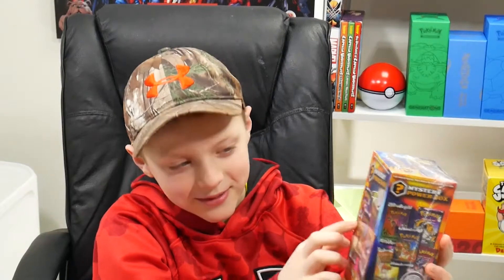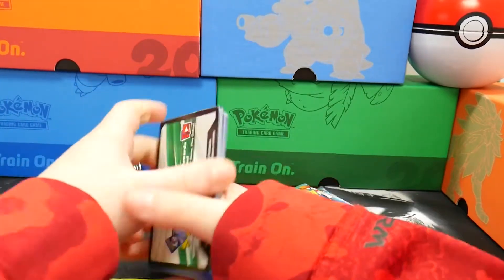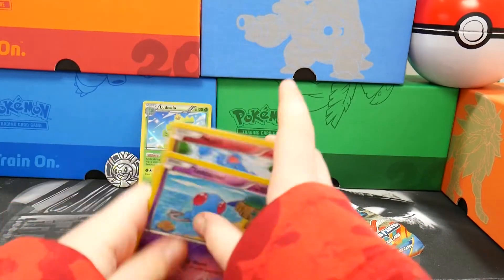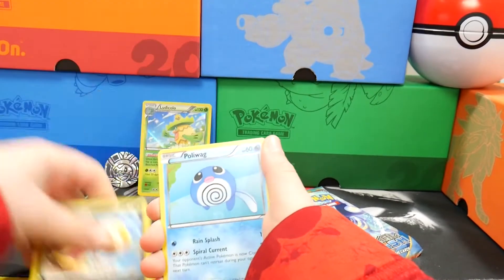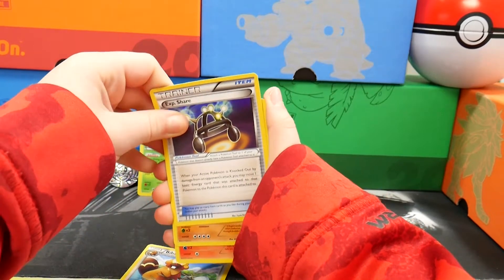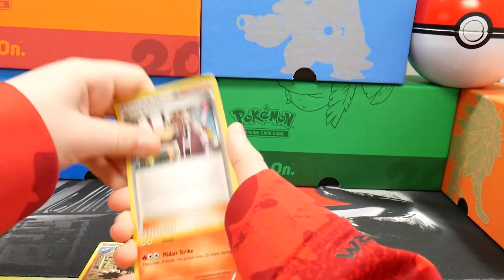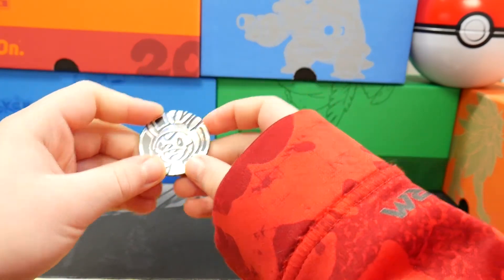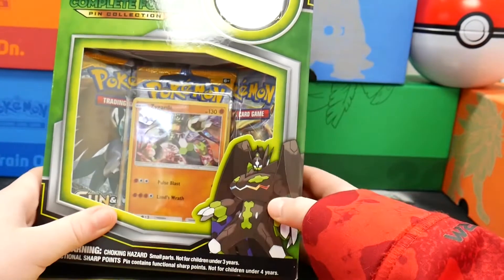Mystery Power Box Opening! Can we finally get something??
These Pokemon Mystery Power Boxes are known for being big disappointments.  We decide to give it one more try!

Watch my Zygarde video on comment on it to win!  Here it is

Send us your questions about this collection in the comments section, or let us know what you would like to see next! We want this to be YOUR channel for Pokemon unboxings!

Watch this video to the end for info about our giveaway!